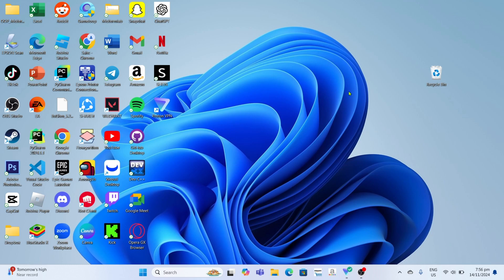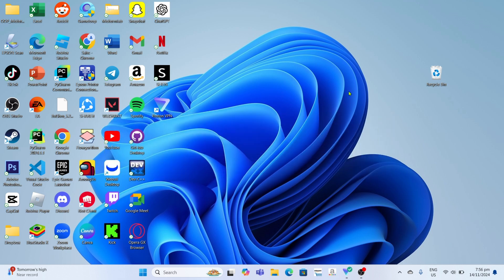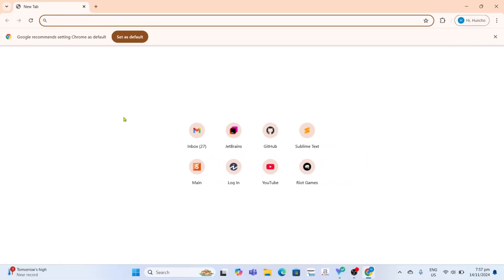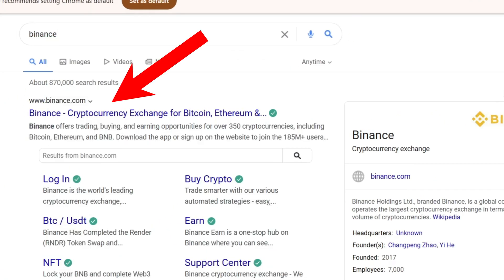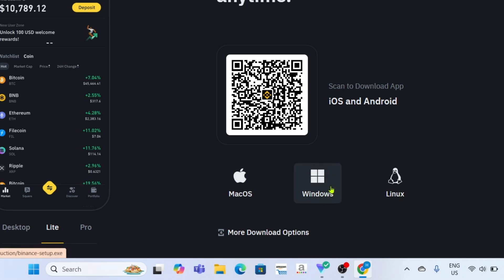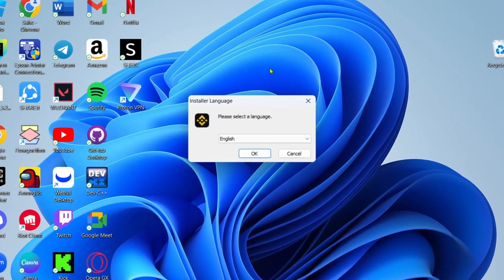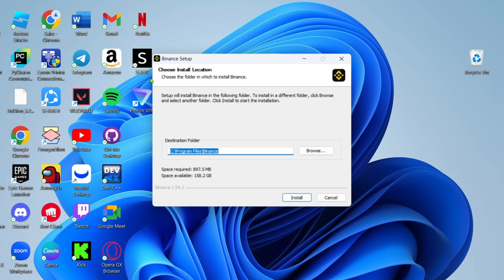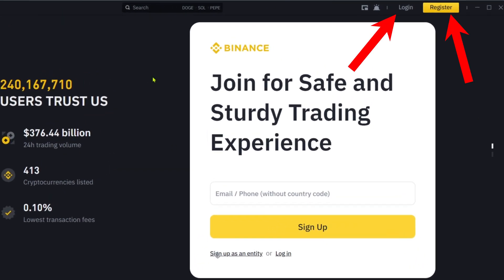How to Install BINANCE APP for Free on Your PC or Laptop - Easy Step-by-Step Guide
Learn how to install binance app on pc or laptop in this quick tutorial video.